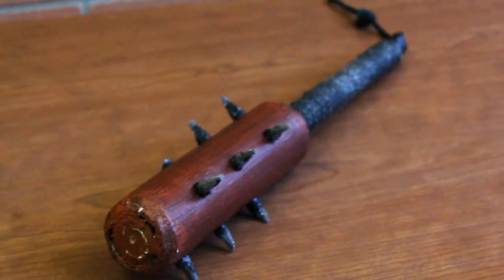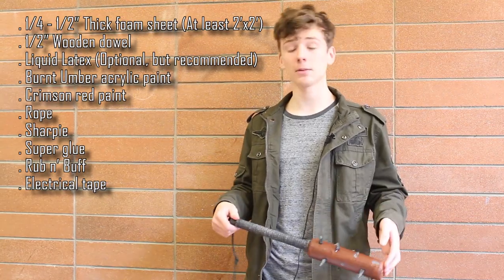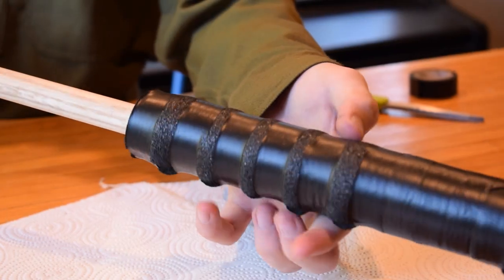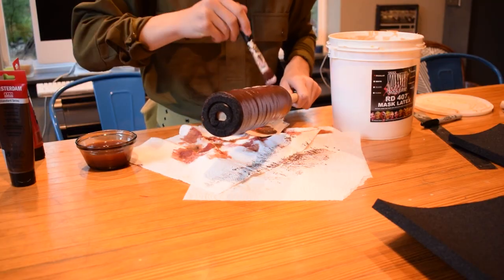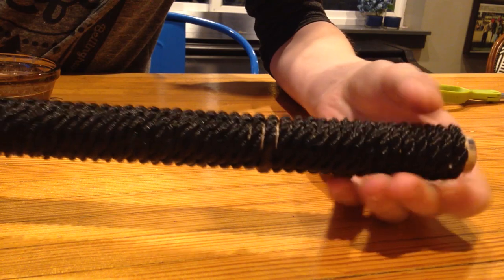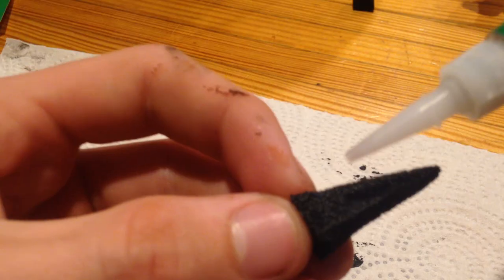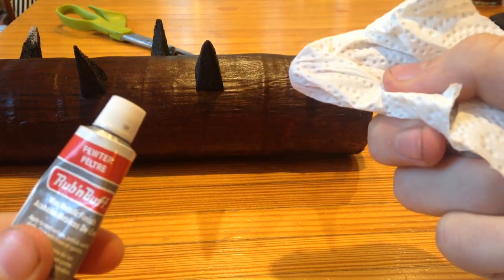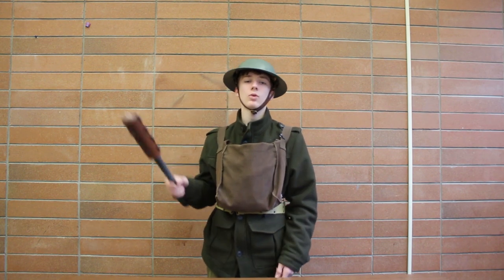How to make a Foam Trench club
This video shows you how to properly make a foam trench club prop for a WWI impression. Uses for such a product varies from WWI reenactments, Airsoft fights, plays, theater, movies, and just to fake people out. You'll need to buy materials from arts and craft stores, hardware stores, or just buy it all online.

*And there may or may not be an ear-rape warning...